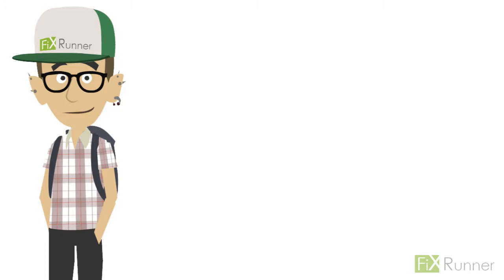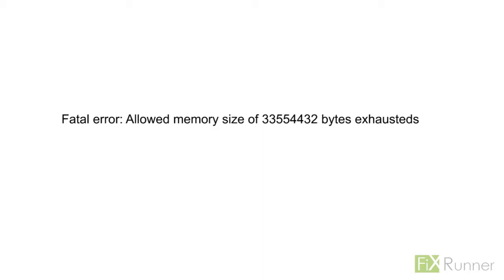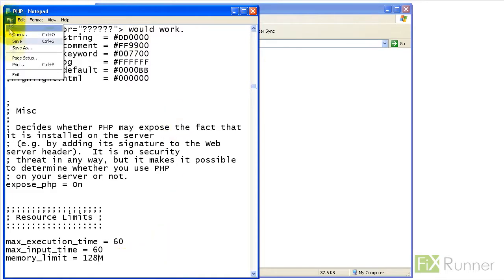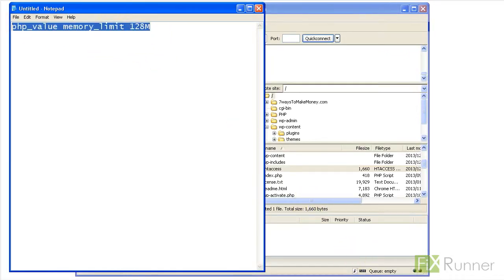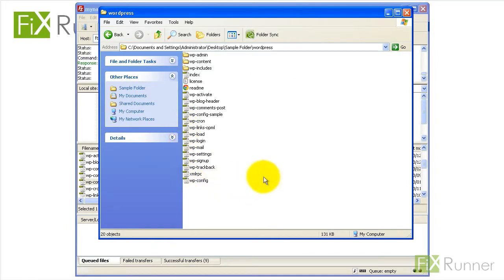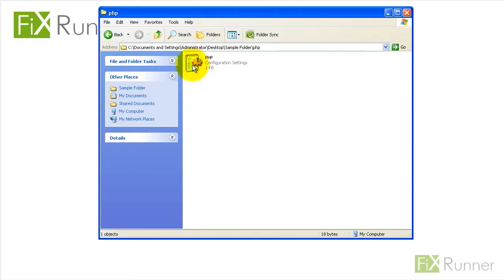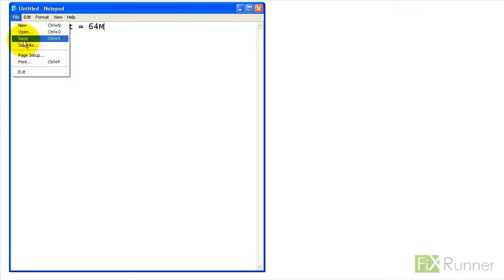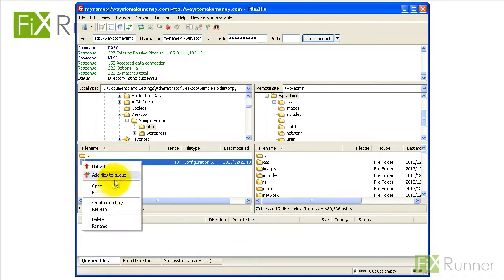Fix Fatal Error When Uploading Image in WordPress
This video is about what to do when you get a fatal error when uploading an image with WordPress.

In computing, a fatal exception error or fatal error is an error that causes a program to abort and may therefore return the user to the operating system. When this happens, data that the program was processing may be lost. A fatal error is usually distinguished from a fatal system error.

0:30 - Upgrade your memory limit
0:52 - Add the script to htaccess file
1:08 - Add the following script to wp-config
1:23 - Create a php.ini file in your wp-admin folder